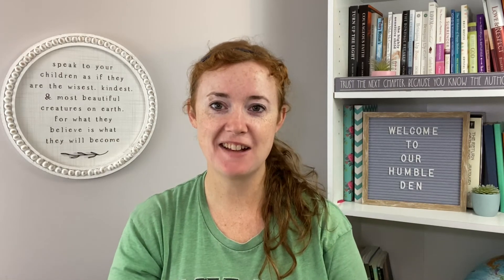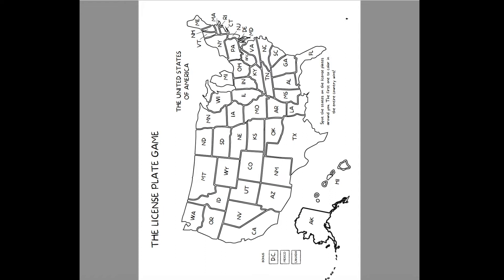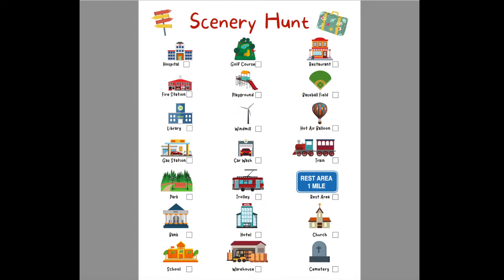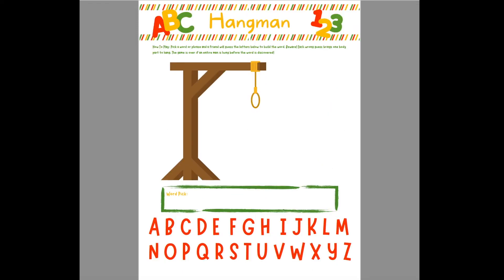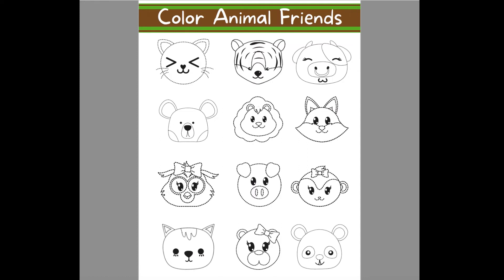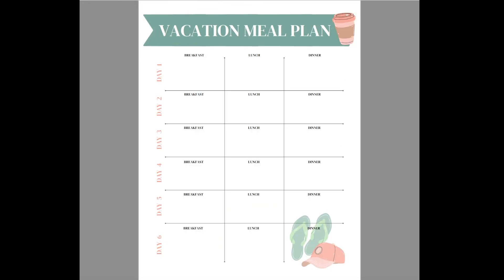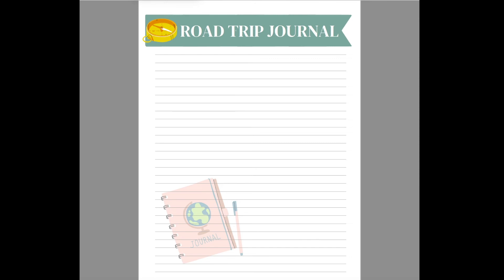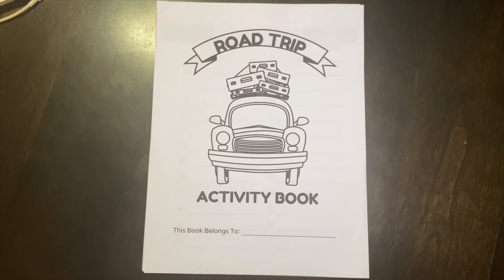Road Trip Printables For Kids | Homeschool Family Vacation | Road Trip Bingo | Road Trip Scavenger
In this episode, I will be sharing with you how to keep your kids occupied in the car with this AWESOME Road Trip Printable Bundle. This bundle comes with 32 pages full of activities for the kids to do in the car as well as a travel planner for mom! Some activities inside include: Road Trip Bingo cards complete with covers and call cards, 4 different Road Trip Scavenger Hunts, Hangman, the License Plate Game, Would You Rather?, and More!

The Road Trip Planner includes a Vacation Planner Bucket List, Vacation Planner Packing Checklist, Road Trip Expenses, Vacation Meal Plan, Road Trip Journal – available to print as many copies as you need to create an entire journal book of memories.

All are available for individual purchase as well.

S H O P   F O R   P R I N T A B L E S:

---Needing a quick printout calendar for better home organization?

I N   T O D A Y ' S   V I D E O:

3 Ring Binders
Page Protectors For 3 Ring Binders
Dry Erase Markers
Kids Travel Tray